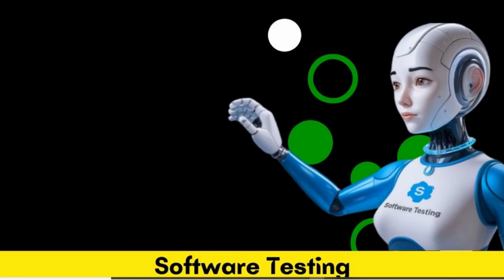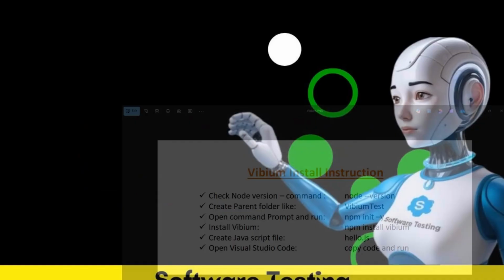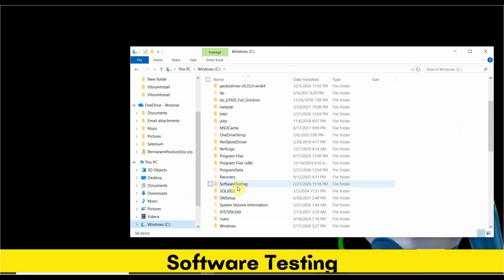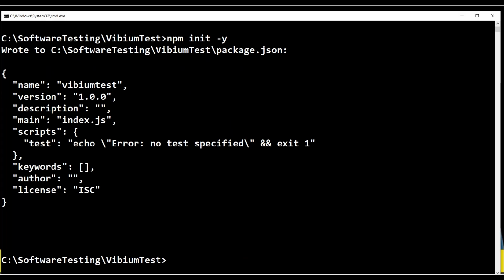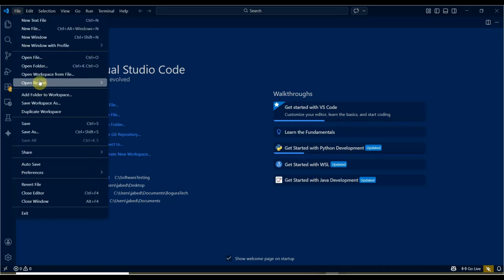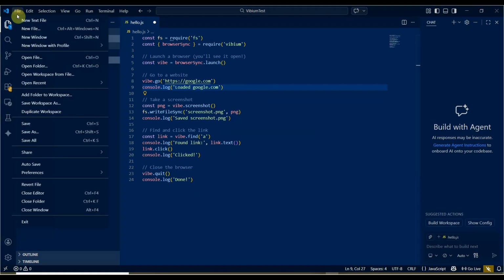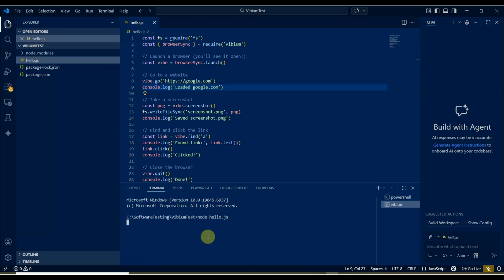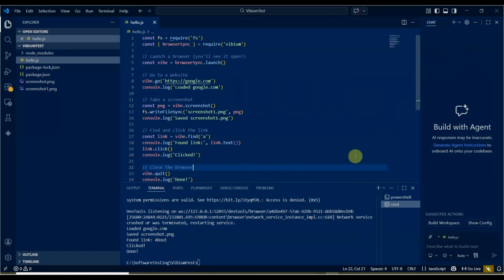How to install Vibium and run first test | Software Testing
Vibium is a AI-native browser and automation testing framework which is created by Jason Huggins. This video demonstrated how to install Vibium and run your first test. Follow whole video then you will be able to do same.